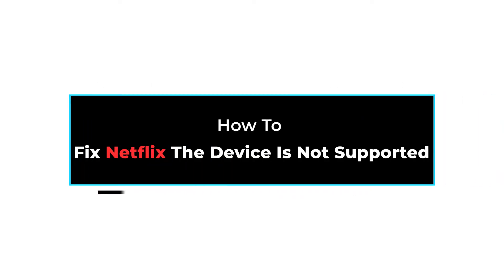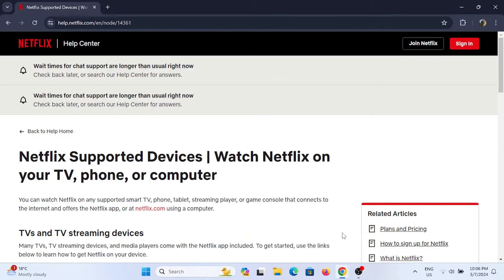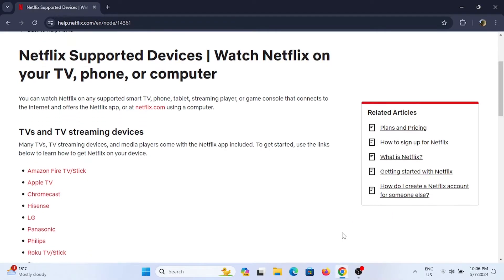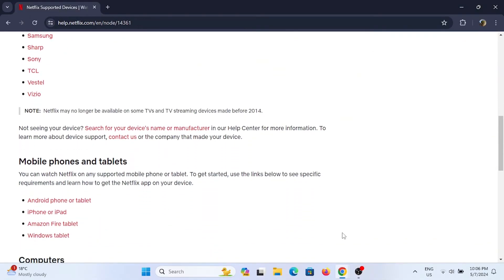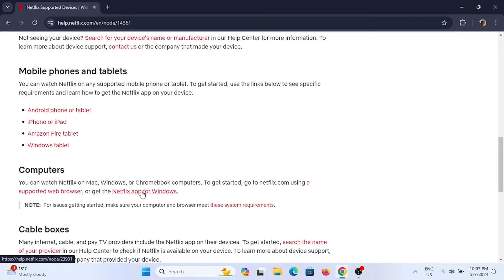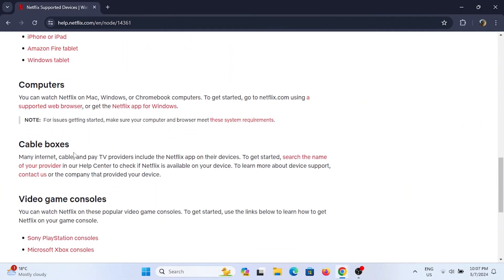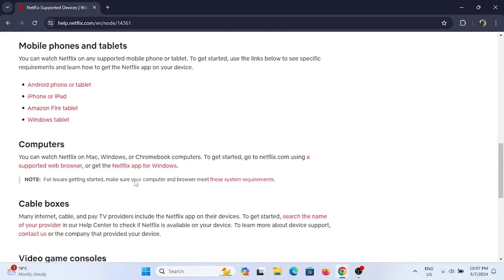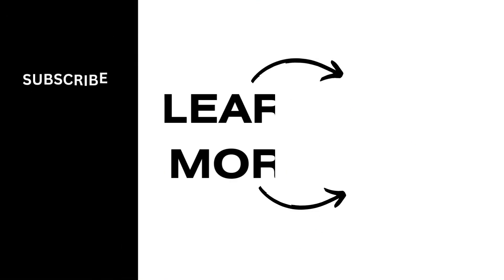How To Fix Netflix The Device Is Not Supported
Facing a "Netflix The Device Is Not Supported" error in 2024? This tutorial provides troubleshooting steps to resolve this issue and resume streaming your favorite content on Netflix. Learn how to overcome compatibility issues and enjoy uninterrupted viewing on your device.

In this tutorial:
0:00 - Introduction
0:05 - How to Fix "Netflix The Device Is Not Supported" Error (2024 Guide)

Discover effective methods for resolving the "Netflix The Device Is Not Supported" error. This guide covers checking device compatibility, updating software and firmware, clearing cache and data, reinstalling the Netflix app, and using alternative streaming methods to access Netflix content.

Get back to enjoying your favorite shows and movies on Netflix without interruption by following this comprehensive troubleshooting guide in 2024!